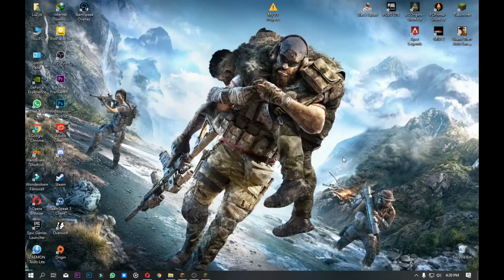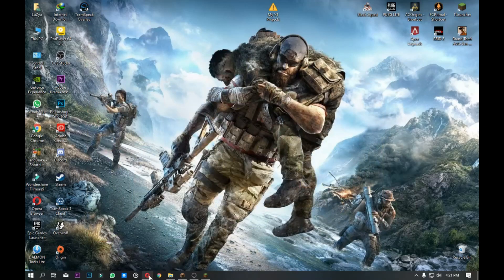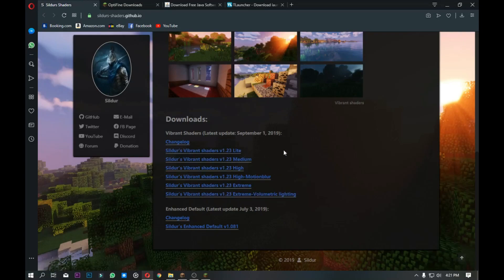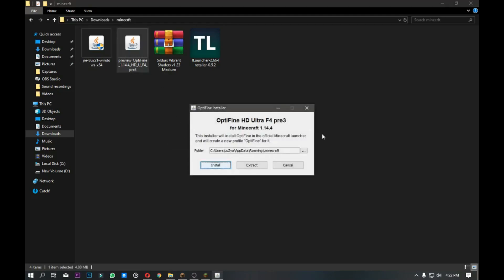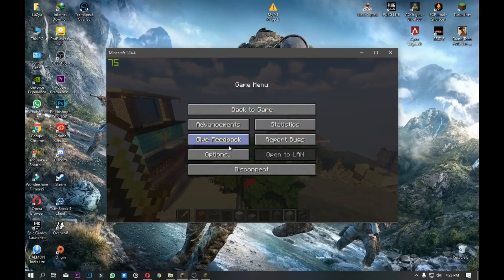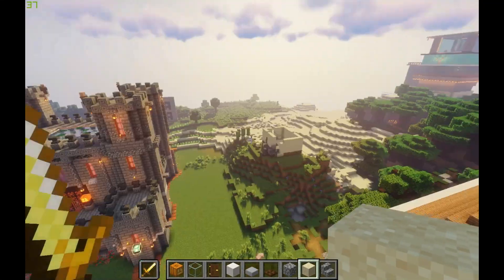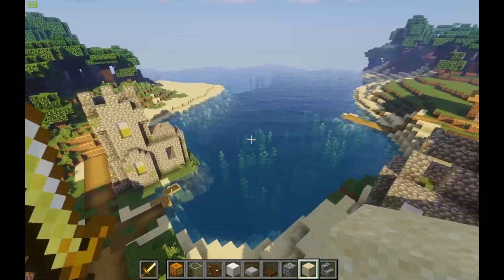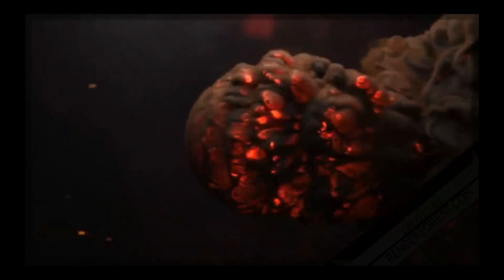How to Download Minecarft & Add shaders pack in Minecraft V1.14.4 Sinhala | පෙට්ටි ලෝකේ ලස්සන කරගමු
ඔයාලට ඕනෙ වෙන ෆයිල්ස්, සෙටප්ස් මම මෙතන යට දාලා තියනවා.. මේ ඔක්කොම ඕනෙ වෙනවා අනිවාර්යයෙන් ඩවුන්ලෝඩ් කරගන්න වීඩියෝ එක බලලා..

අපේ මයින්කාප්ට් සර්වර් එකට එන්න ඕනෙ නම් මට FB එකෙන් මැසෙජ් එකක් දාන්න
🔥 LuZya SL Official 🔥